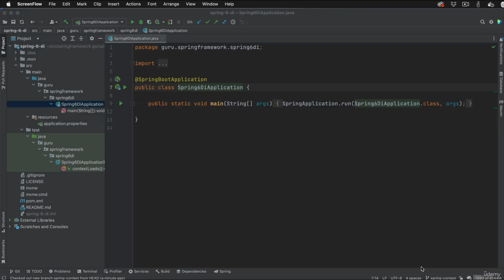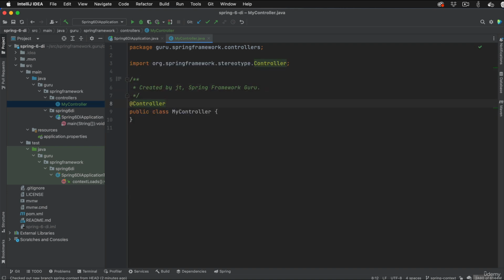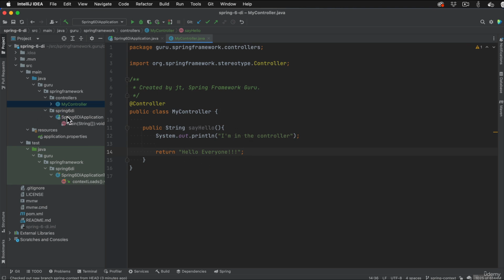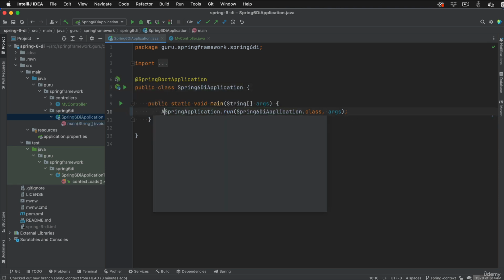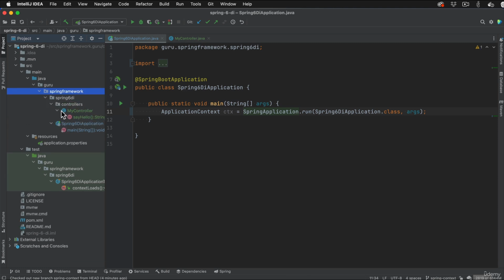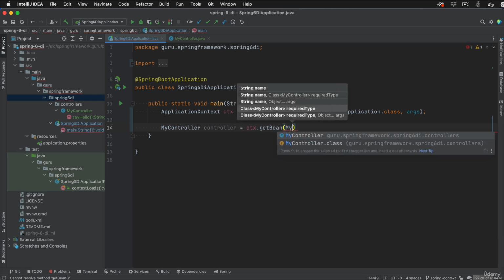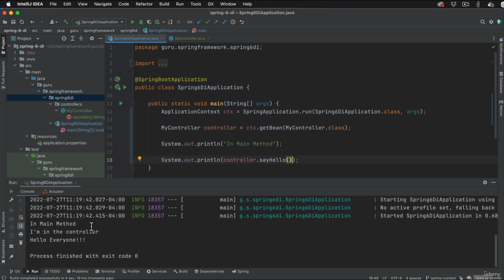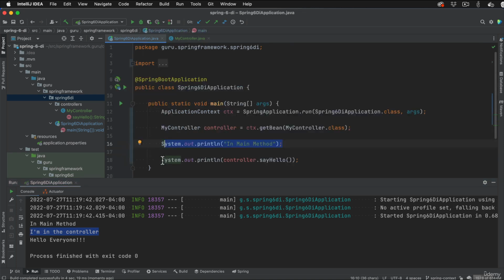30 - The Spring Context